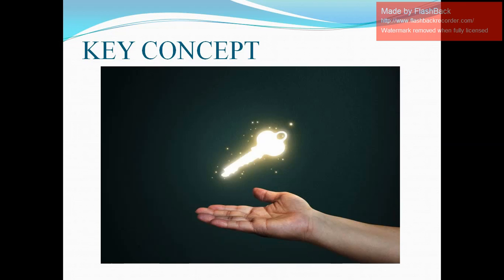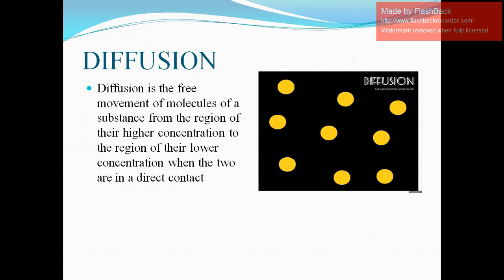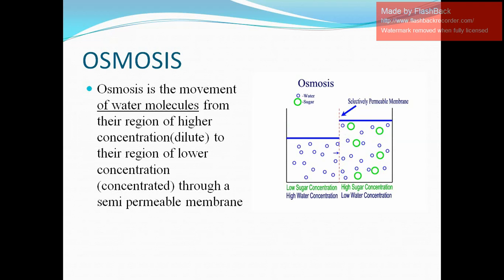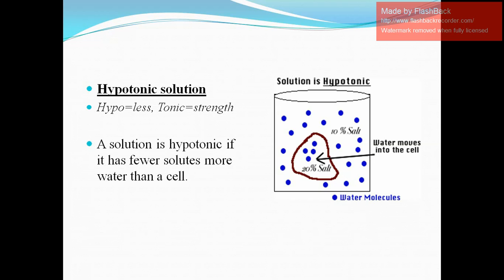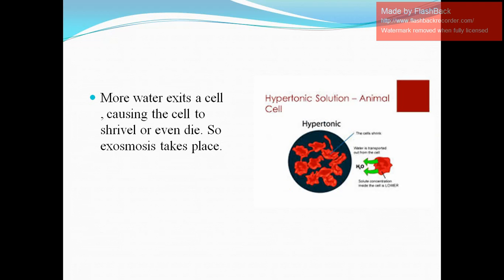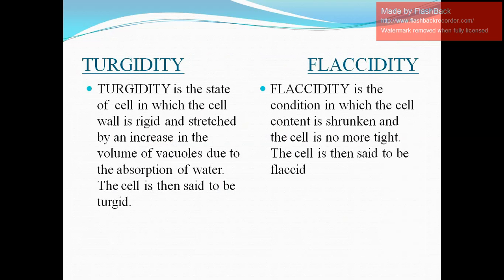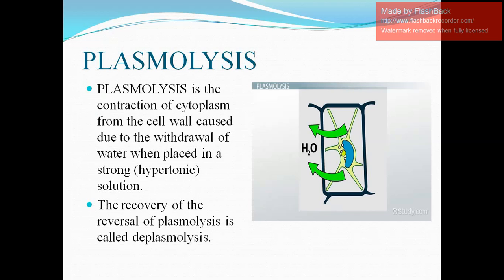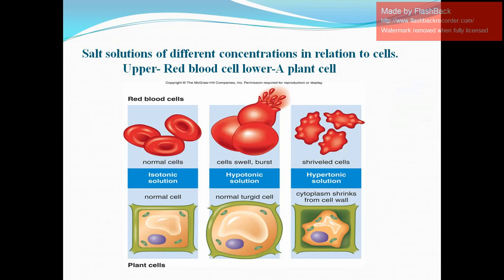Class 10 Biology-Chapter 4 Key Concepts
Types of solution, diffusion and osmosis, tonicity, turgidity, flaccidity, plasmolysis, deplasmolysis.